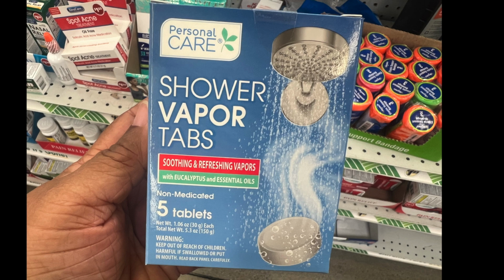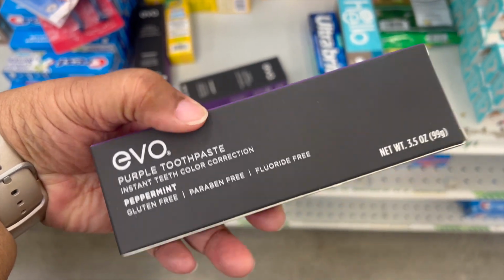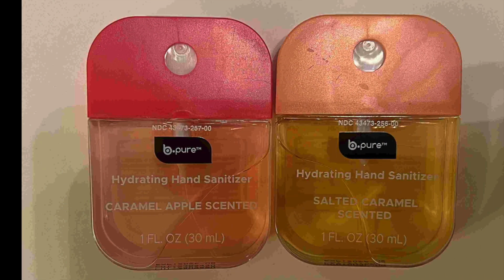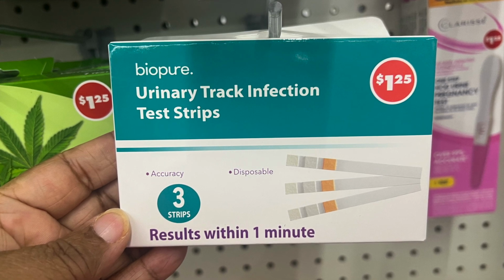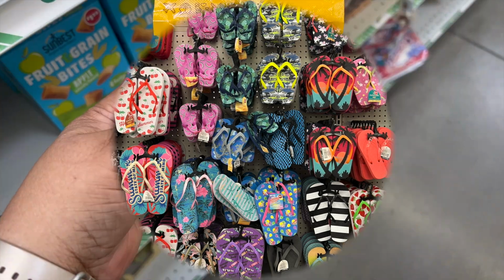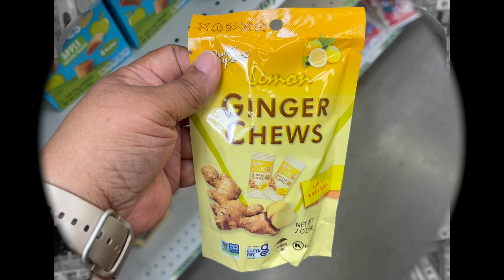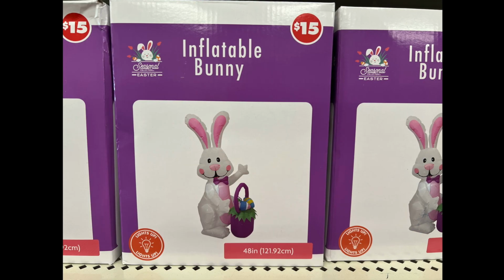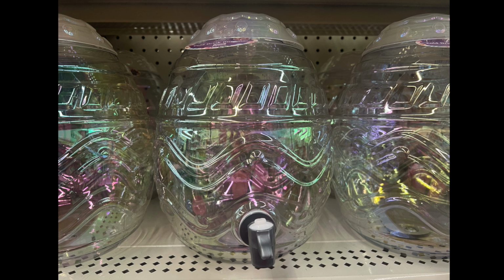HUGE DOLLAR TREE HAUL! UNBELIEVABLE FINDS & CRAZY FINDS!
TELL ME YOUR FAVORITE ITEM(S).
NEW Dollar Tree Hauls usually TWICE a WEEK!

I have fun giving you a glimpse  of what DT has in their stores.  Tell me what you think, PLEASE!!!

💬Also COMMENT, please!💬
🥹Thank you all for your SUPPORT, and have a BLESSED day!🥹
🕊👋Bye DOVES👋🕊

🤭TAGS🤭: dollartree dollartreehaul dollartreefinds haulwithme hauls dollartreeaddict dollartreecommunity youtube youtubechannel walkthrough dollartreediy smallyoutubers smallyoutubersupport smallyoutubersletsgrow liveyourbestlife shopping shoppinghaul jot crafterssquare namebrands newfinds comewithme shopwithme swtheavenlydove toys #2025